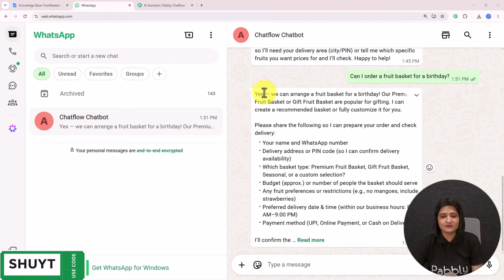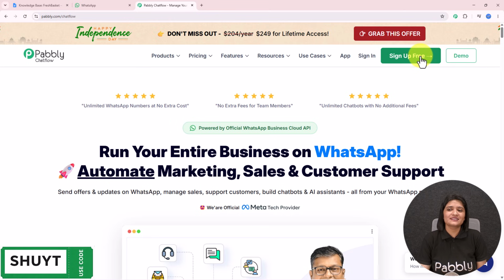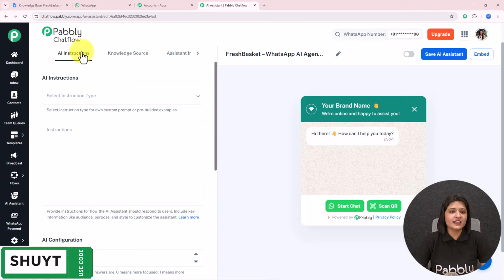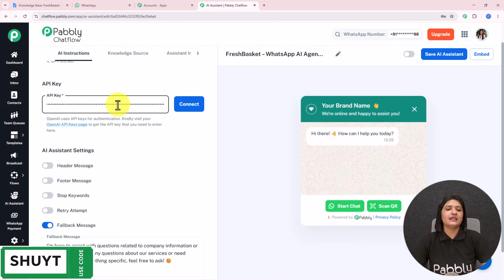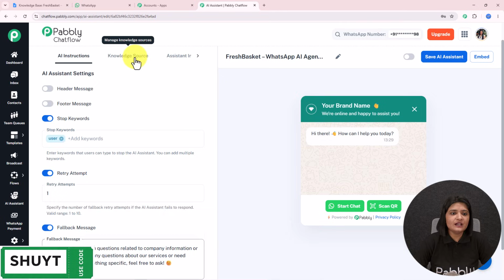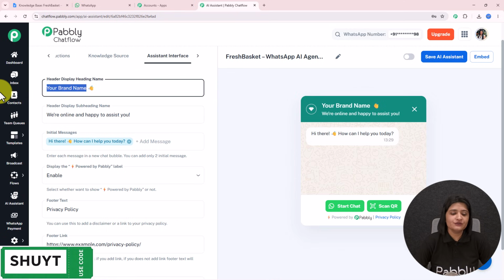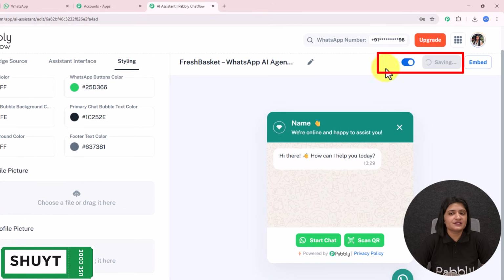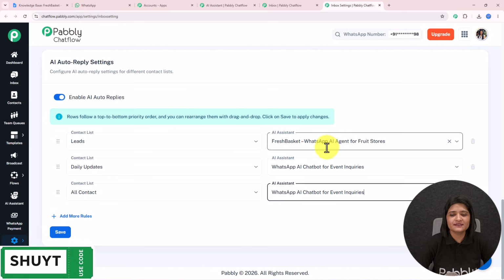WhatsApp AI Agent for Fruit Stores | Orders, Recommendations & Customer Support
Want to automate fruit orders and customer support on WhatsApp? In this tutorial, you'll learn how to build an AI-powered WhatsApp agent for a fruit store.

The AI agent can answer questions about available fruits, provide product recommendations, collect customer orders, share pricing information, answer common queries, and help customers with their purchases. Automate routine conversations and provide instant support throughout the day using Pabbly Chatflow.

This workflow is perfect for fruit stores, grocery businesses, local retailers, fresh food businesses, and delivery stores looking to automate WhatsApp orders and customer communication.

🎯 Use Case: Customers can message the fruit store on WhatsApp and instantly ask about available fruits, prices, offers, and delivery.
The AI Agent can recommend fruits based on the customer's preferences, budget, or requirements.
Customers can also place orders, check delivery information, and ask questions without waiting for a salesperson.
The chatbot can provide product details and handle repetitive customer queries 24/7.
This helps fruit stores increase orders while reducing manual customer support